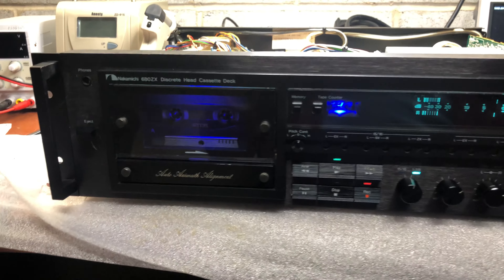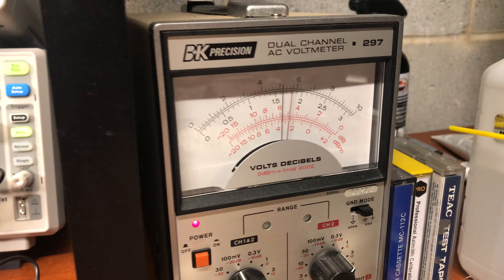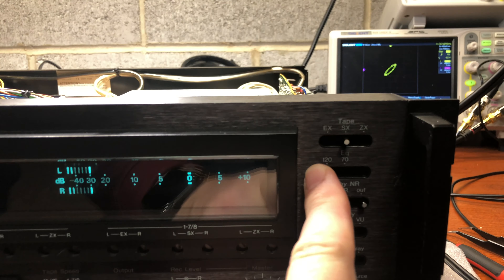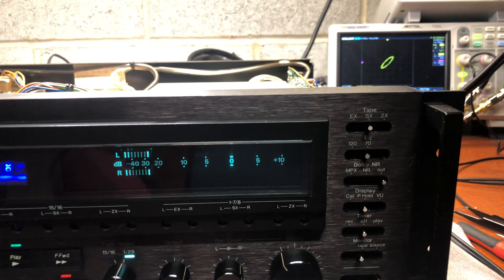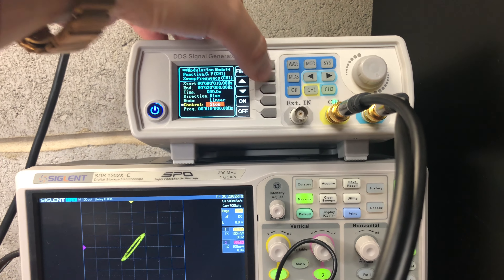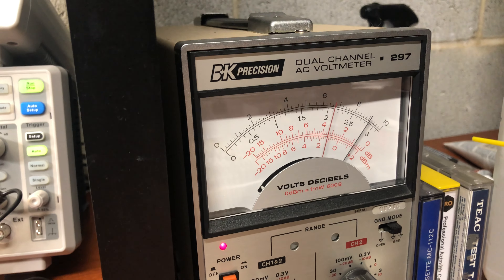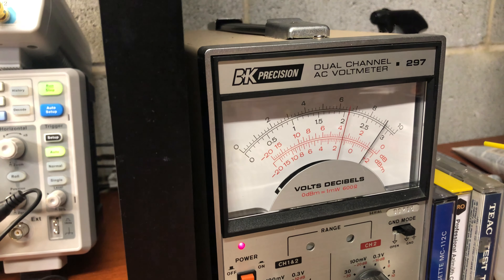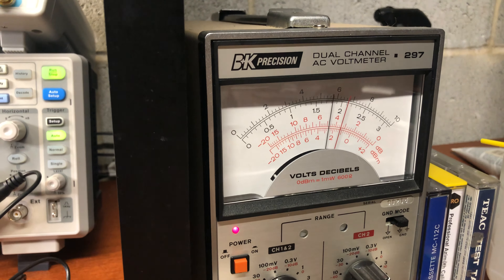Nakamichi 680zx Frequency Response Test - Capturing Audio Finesse on Type II Tape (TDK SA)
Immerse yourself in the exquisite world of audio finesse as the Nakamichi 680zx undergoes a meticulous frequency response test. In this video, witness the deck's prowess in capturing the nuances of sound on high-quality Type II tape, featuring the recently opened TDK SA. Experience the clarity, precision, and sonic excellence that define the Nakamichi 680zx's ability to reproduce audio with exceptional fidelity.

Key Points:

🎚️ Frequency Response Test: Explore the Nakamichi 680zx's frequency response capabilities, showcasing its precision in capturing a wide range of audio frequencies.

📼 Type II Tape Showcase: Experience the test conducted on high-quality Type II tape, featuring the renowned TDK SA, highlighting the deck's ability to deliver exceptional sound quality.

🔊 Audio Finesse: Delve into the nuances of audio finesse as the Nakamichi 680zx reveals the intricate details and clarity present in the recorded sound.

🌈 Sonic Excellence: Appreciate the sonic excellence of the Nakamichi 680zx, known for its ability to reproduce audio with unparalleled fidelity.